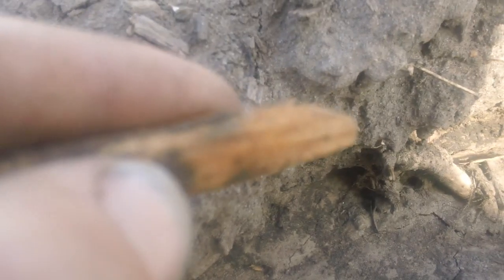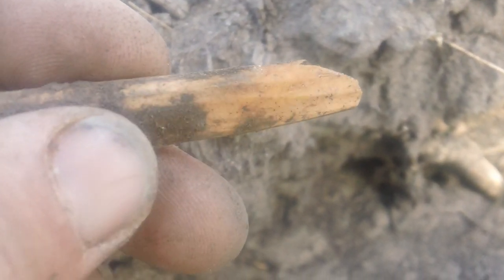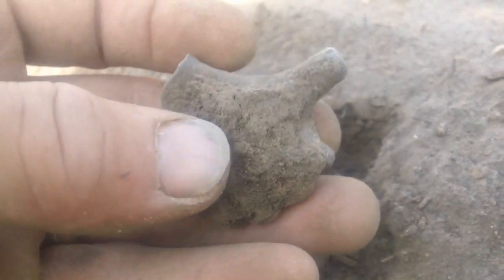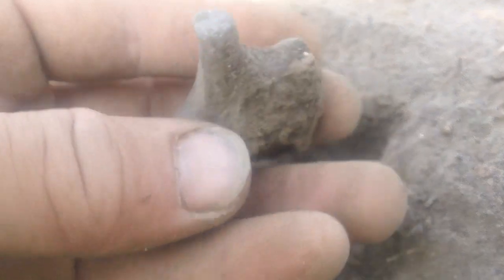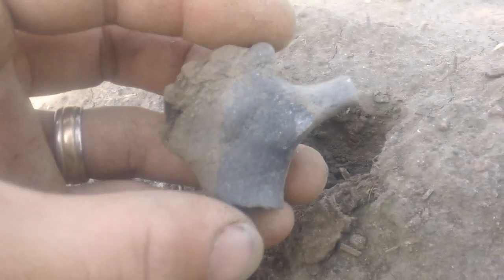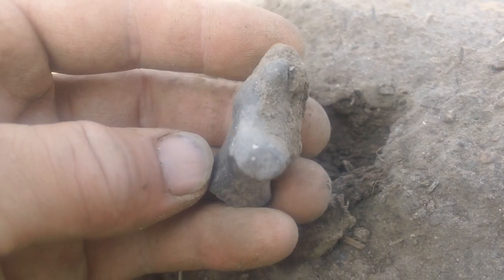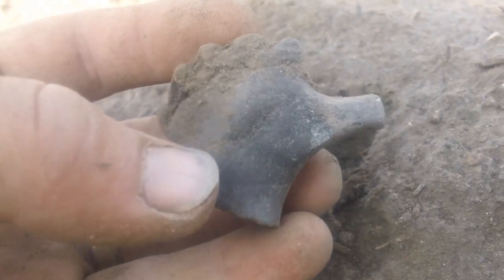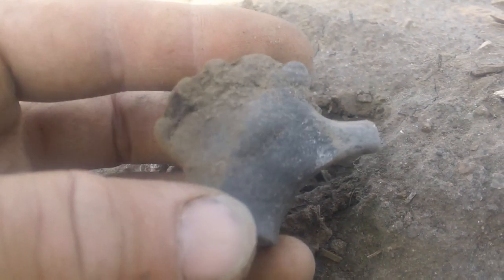find of a lifetime!!CLAY EFFIGY !!!! indian artifact found!Mo 6/9/13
WOW find of a lifetime clay poterry everywhere and found mysterious effigy head!! what is this ??